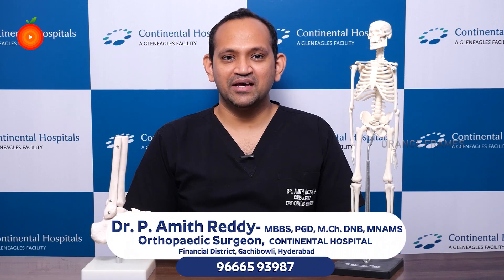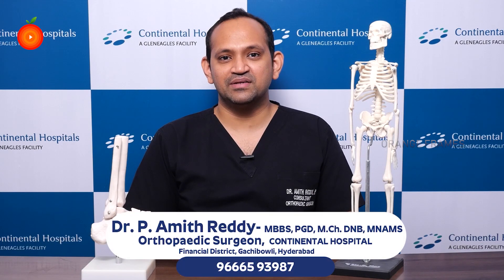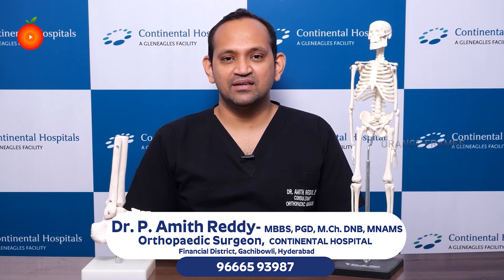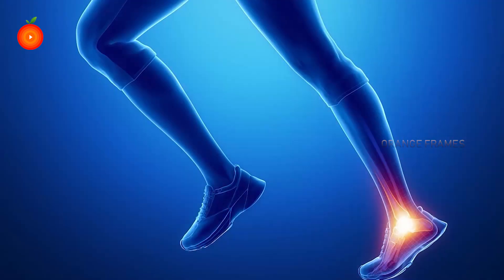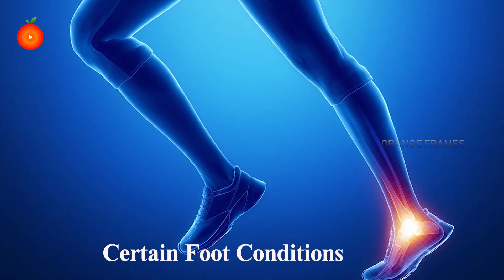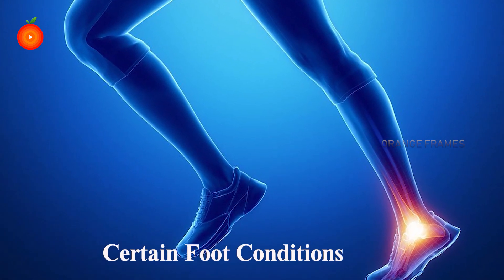Diabetes and How It Affects the Feet || Dr.P.Amith Reddy on Foot Conditions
Watch►Diabetes and How It Affects the Feet || Dr.P.Amith Reddy on Foot Conditions